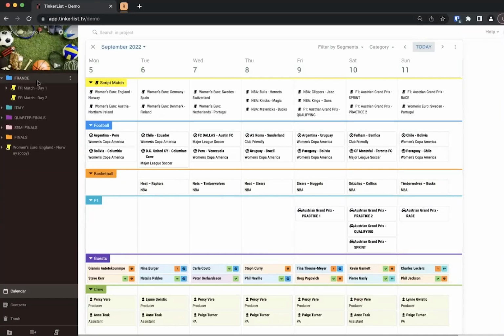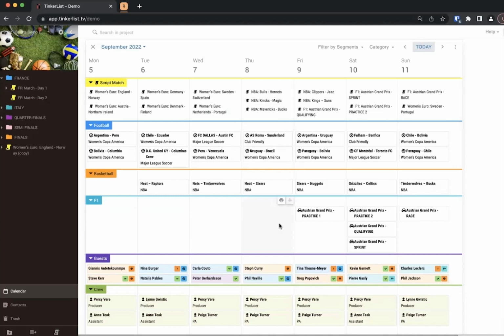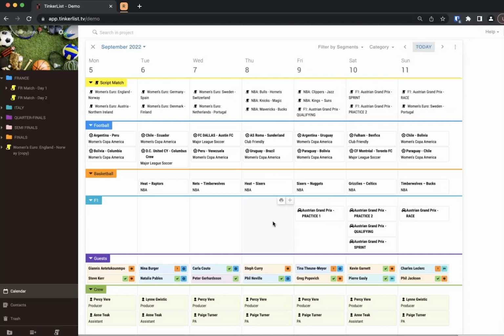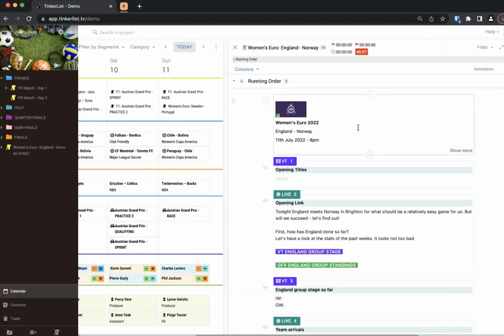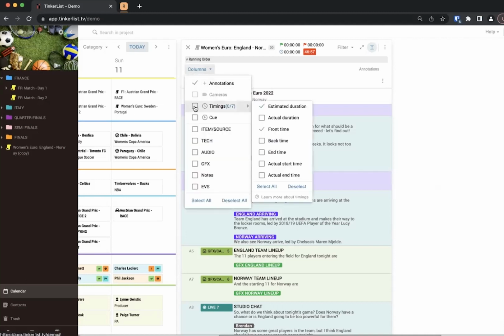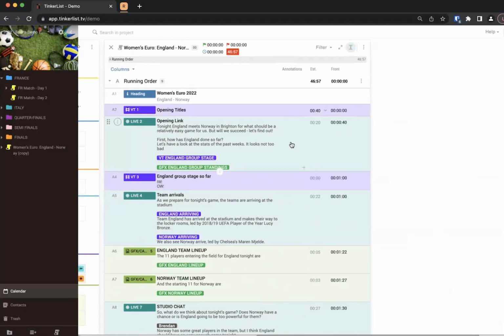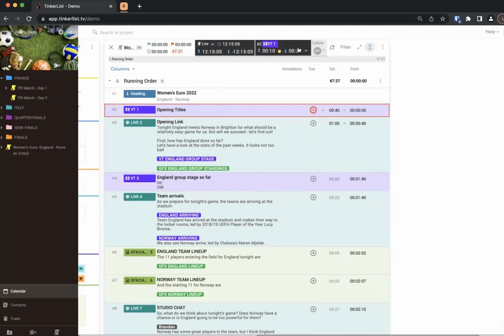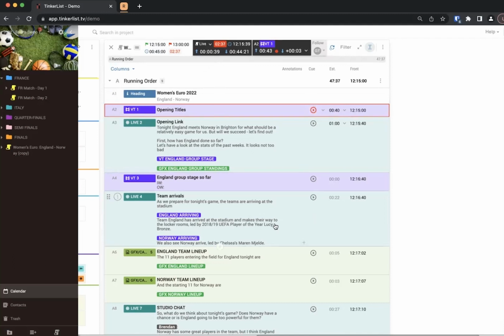TinkerList Sports Broadcasting - Demo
Learn how TinkerList digitalizes sports broadcasting with Calendar, Rundown, Automatisation, and Promter.